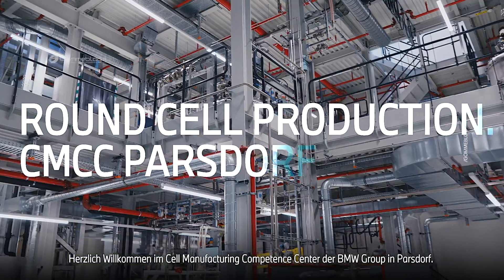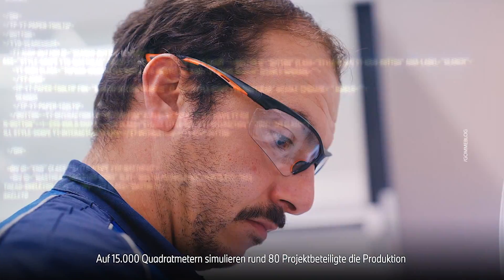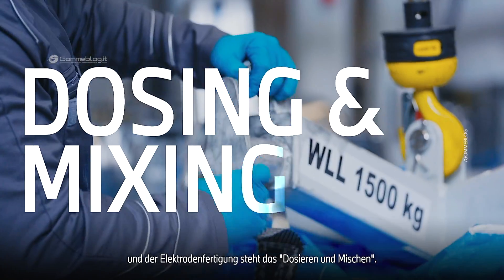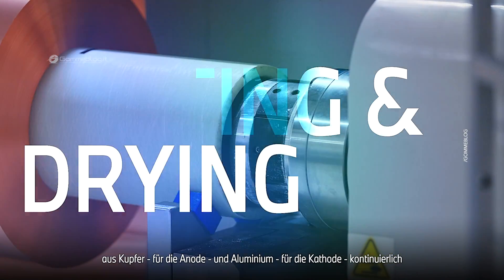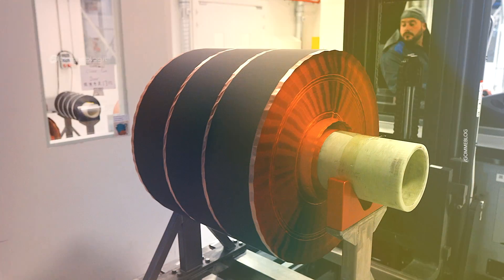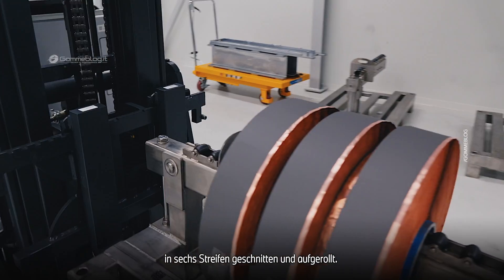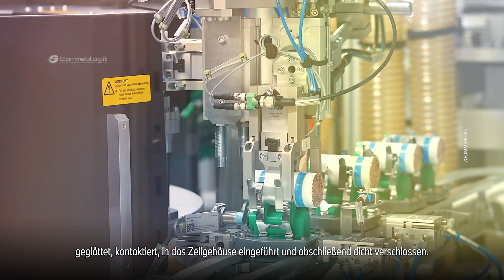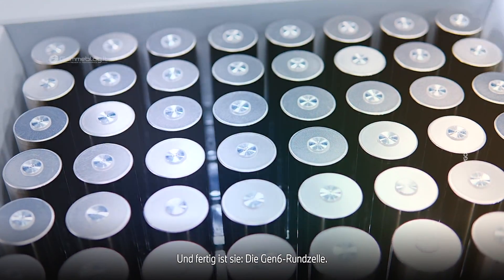Battery Cell Production with Artificial Intelligence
Innovations often arise where experts from different areas and organizations come together. This is exactly what is happening now as part of a research cooperation between the BMW Group's Battery Cell Competence Center (BCCC) and the University of Zagreb's Regional Center of Excellence for Robotic Technology (CRTA).

The two partners are jointly developing solutions to improve the production of battery cells using artificial intelligence (AI). Doctoral candidates and students at the University of Zagreb are collecting and structuring existing production data. Based on this data, AI models are created that can identify certain patterns in the data. This allows them to make predictions on how production can be further optimized in terms of performance, quality and costs.

Battery cell know-how along the entire value chain

The BMW Group bundles its battery cell know-how in its competence centers in Munich and Parsdorf. At the Battery Cell Competence Center (BCCC) in the north of Munich, battery cells for future generations of high-voltage batteries are developed and manufactured in small quantities. State-of-the-art laboratories, research facilities and prototyping facilities cover the know-how along the entire battery cell value chain. The BCCC is complemented by the Cell Manufacturing Competence Center (CMCC) in Parsdorf. The best battery cell from the BCCC is scaled towards a series process at the pilot line in Parsdorf. The close, cross-departmental cooperation between development, purchasing and production uniquely links product and process at the BMW Group.

The importance of European knowledge exchange

The University of Zagreb contributes its expertise in the fields of mechanical engineering, electrical engineering and computer science to this project. Both partners benefit from the continuous exchange of knowledge: "As a university, we offer the BMW Group access to the latest research results and innovative ideas, while our students benefit from the opportunity to apply their theoretical knowledge in practice," says Zdenko Tonković, Dean of the Faculty of Mechanical Engineering and Naval Architecture at the University of Zagreb.

Promoting young talents

Another aspect of this cooperation is the promotion of young talents. "Through this joint project, we inspire students for the BMW Group and the innovative work in our battery cell competence centers," explains Moritz Poremba, Head of Battery Cell Recycling Technology Development at the BMW Group. "Of course, we also hope to attract young talents to our company." The students benefit from the cooperation through intensive mentoring and the opportunity to expand their professional network in the industry. This increases their attractiveness on the job market and offers them excellent career opportunities. The cooperation between the BMW Group and the University of Zagreb strengthens the innovative power and competitiveness of both partners.

⚡️ Discover ALL the new cars before anyone else!